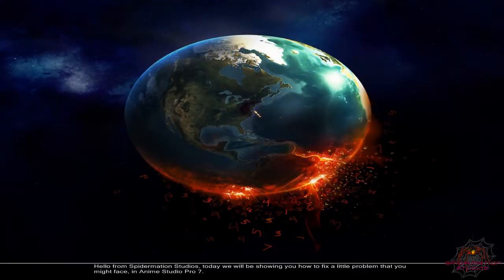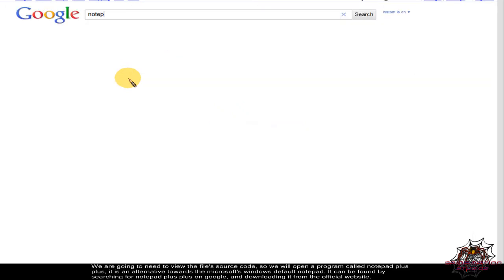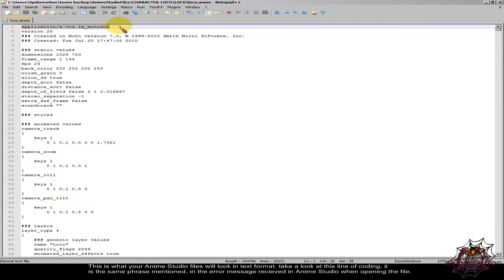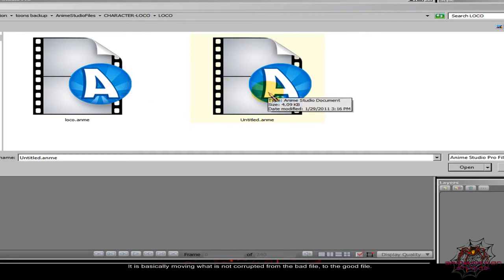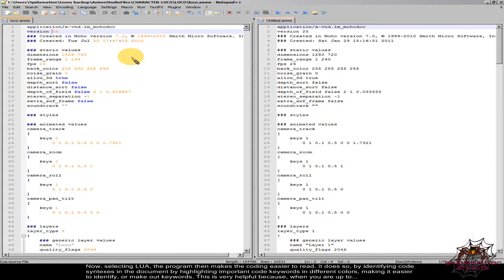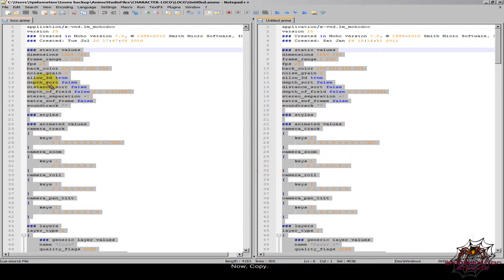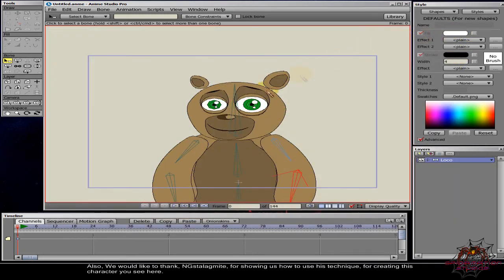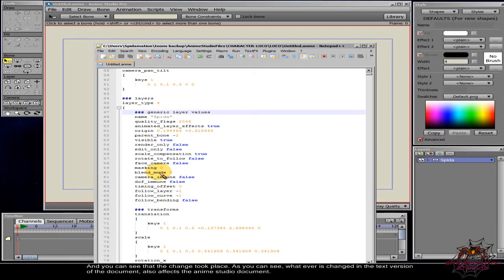Bad File Header error fix for Anime Studio pro 7 - Spidamation Studios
Read:

This is a tip on how to fix a corrupted anime studio file in anime studio pro 7.
I do not know if this problems occurs in the earlier versions of anime studio but it is a problem I received when moving files from one computer to the next, where files somehow would get corrupted.

If you ever came across this issue, here is a trick that will hopefully help.

~val